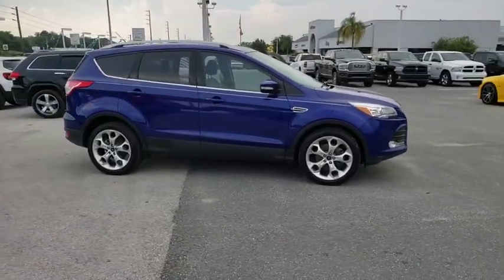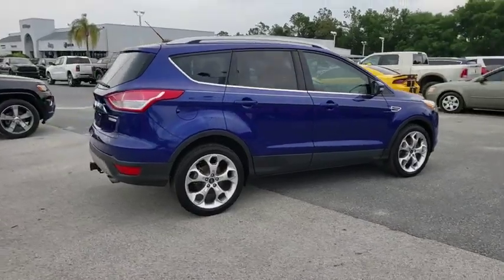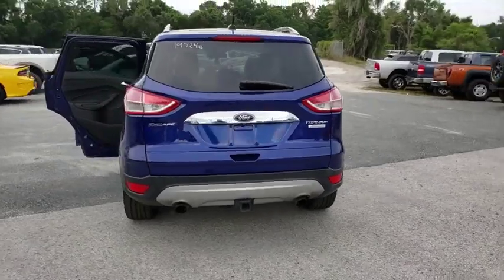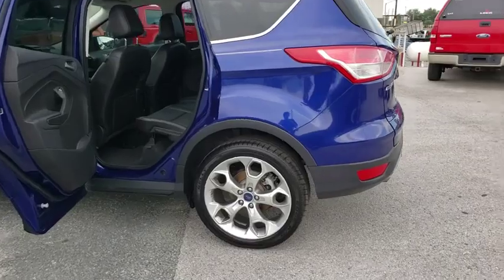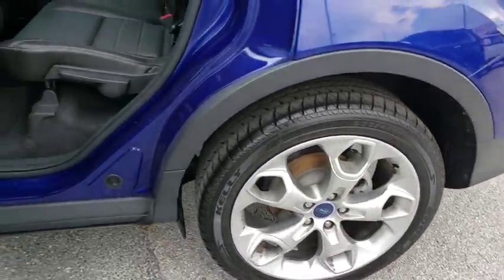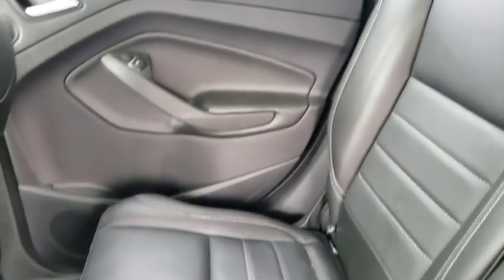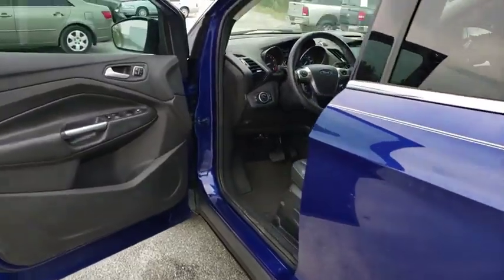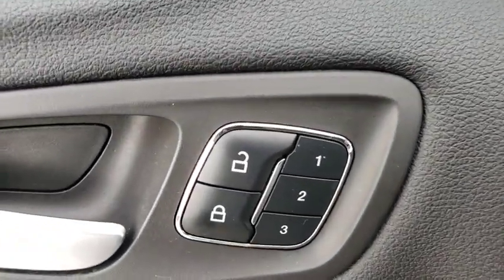2016 Ford Escape Ocala, The Villages, Mount Dora, Clermont, Leesburg, FL 19724B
Deep Impact Blue Used 2016 Ford Escape available in Ocala, Florida at Bill Bryan Chrysler Dodge Jeep. Servicing the The Villages, Mount Dora, Clermont, Leesburg, FL area.

Clean CARFAX. Blue 2016 Ford Escape Titanium FWD 6-Speed Automatic EcoBoost 2.0L I4 GTDi DOHC Turbocharged VCTRecent Arrival! 22/30 City/Highway MPGAwards:* 2016 KBB.com Brand Image AwardsReviews:* Turbocharged engines deliver strong performance and high fuel economy; many high-tech features; agile handling; high-quality cabin; comfortable seating. Source: Edmunds